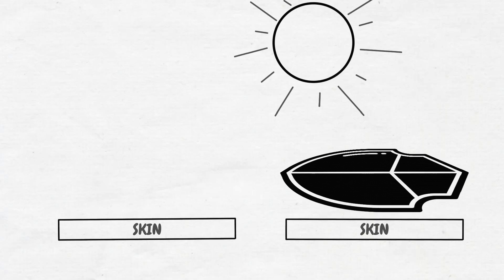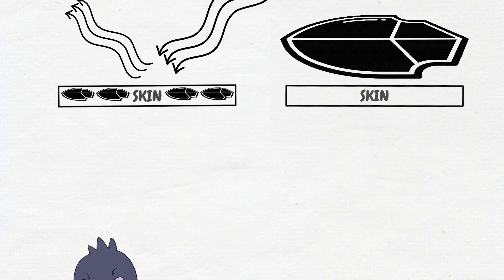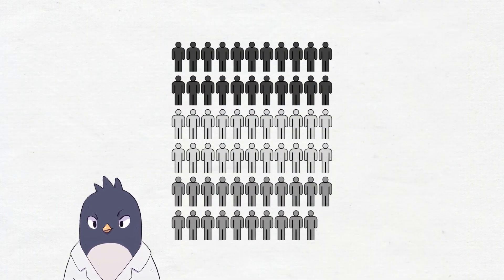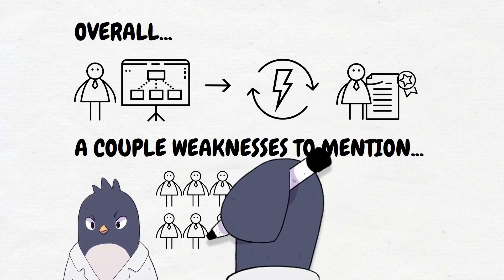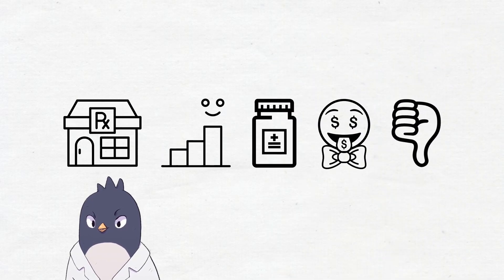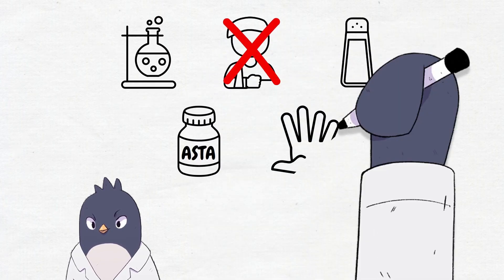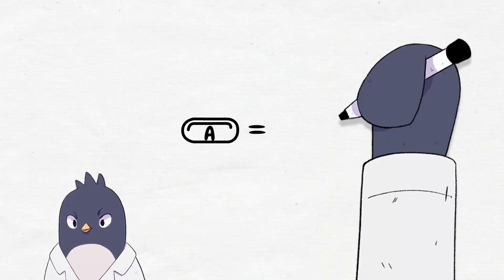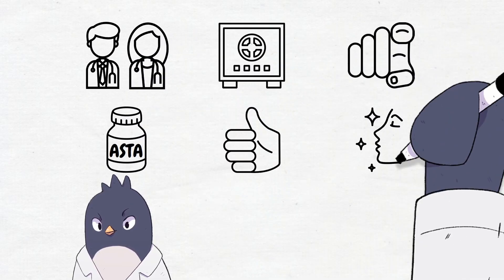Is Astaxanthin Good For Wrinkles & Sun Protection?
Astaxanthin gives sea creatures like krill, shrimp, lobsters, and crabs their reddish color. When taken as a supplement, it might also act like a sort of internal sunblock, preventing skin damage from UVB radiation. In this video we review a two-in-one study from Tominaga et al testing astaxanthin in the lab and on people to see how it affects skin quality and if it might mitigate sun damage.

Want to try this supplement? We try to find 3rd party lab verified products so what you get should match what’s on the label, and we secondarily try to find a good cost per dose. Here is one of the best available products we could find:

Protective effects of astaxanthin on skin deterioration
Kumi Tominaga, Nobuko Hongo, Mayuko Fujishita, Yu Takahashi, Yuki Adachi

All of our videos are currently captioned in English.